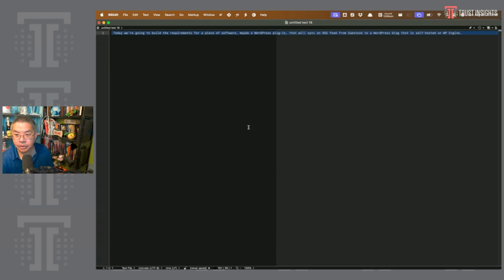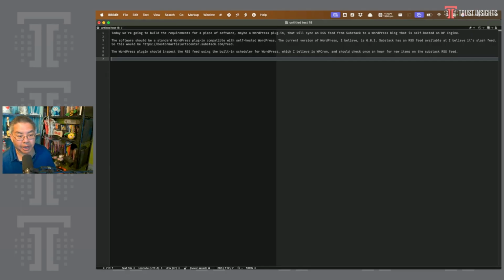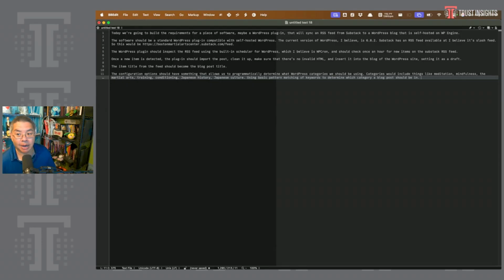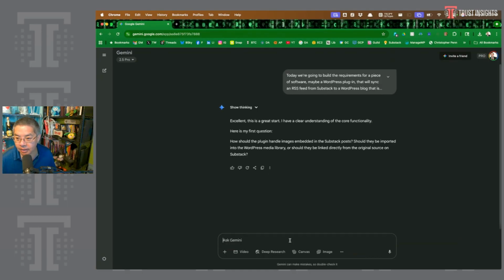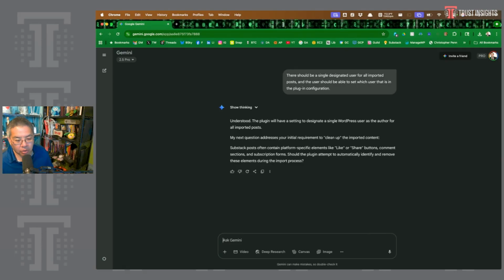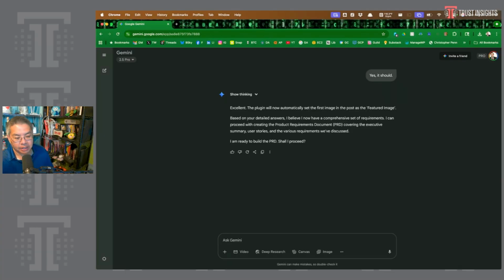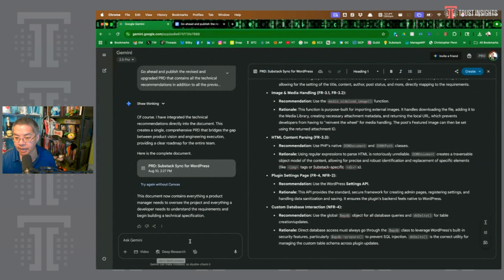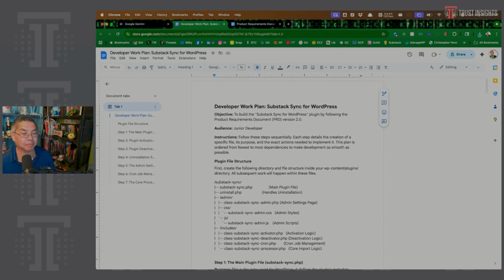Mind Readings: Solving Real World Problems with Generative AI and Code, Part 1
In this episode, Christopher Penn walks you through turning a real Substack-to-WordPress headache into a complete software plugin using generative AI.
You’ll learn the exact questions that coax AI into writing a rock-solid product-requirements document.
You’ll see how to break the project into bite-size tasks any junior developer can tackle.
You’ll leave with templates you can reuse for your own RSS feeds, WordPress blogs, or client sites.
Watch now and follow along so you can build your own sync tool before the next coffee break!